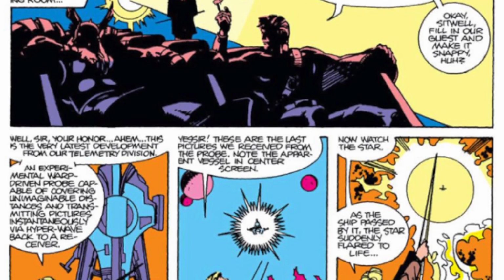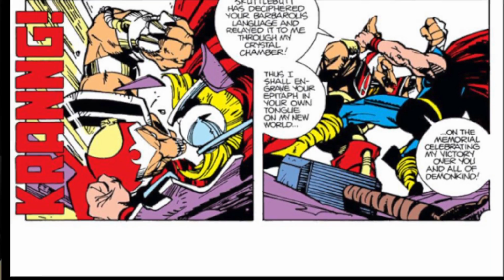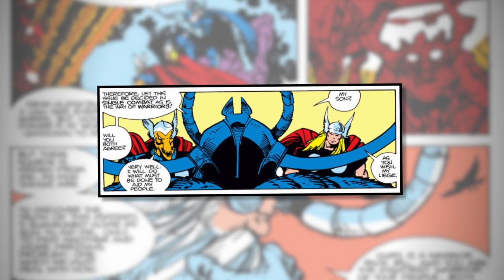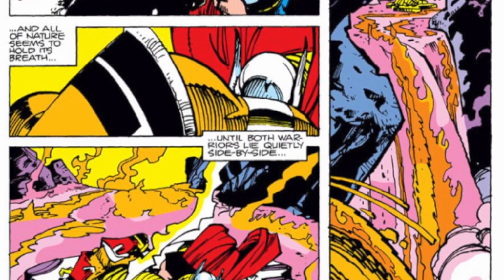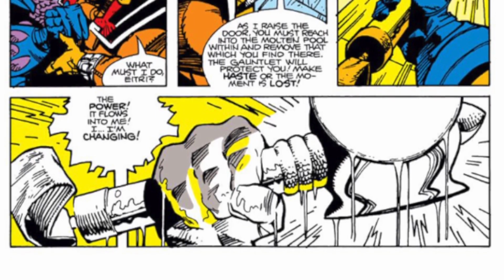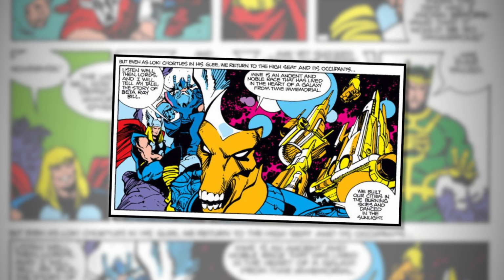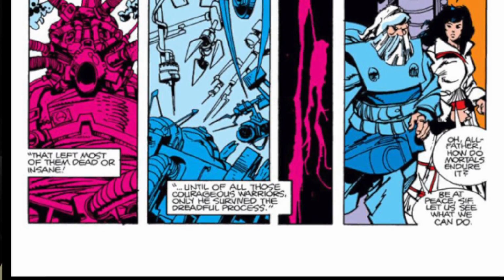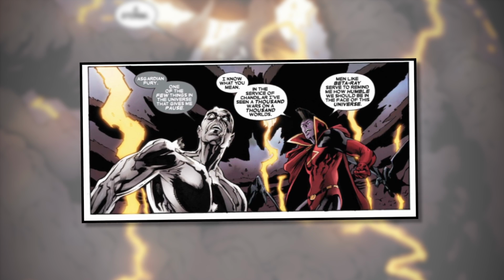The Origin of Beta Ray Bill: Who He Is & How He Became Worthy || Weekly One Shot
Very few people have proven worthy enough to lift Thor's hammer Mjolnir, but one might just be more worthy than the Odinson himself: Beta Ray Bill!
Very few people know or understand the origin of Beta Ray Bill; one of the most powerful heroes in the Marvel universe. Despite the fact that he has a staggering outward appearance, on the inside he is one of the most loyal, honorable and trustworthy friends you could have. Even though Thor and Beta Ray Bill were enemies at the beginning, after saving Thor's life, fighting alongside him like a brother across space and thru Ragnarok, they became the best of friends. However, the question still remains: who is Beta Ray Bill? Where did he come from? How strong is Beta Ray Bill? How did he get Stormbreaker? Those answers, and the details on how his race, the Korbinites, created him are all in the video.

Recommended reading

Thanos Imperative
Stormbreaker - The Saga of Beta Ray Bill
Thors (Secret Wars/Battleworld)
Thor by Walter Simonson - Vol. 1

Weekly One Shot is a once a week show where we tackle a bigger topic regarding comics. From crossover events to cancelations to movie adaptations, it will go over anything in comics.